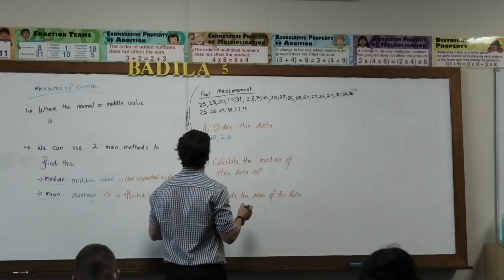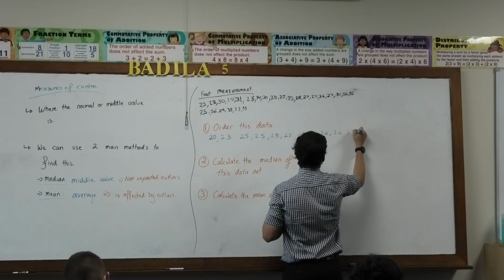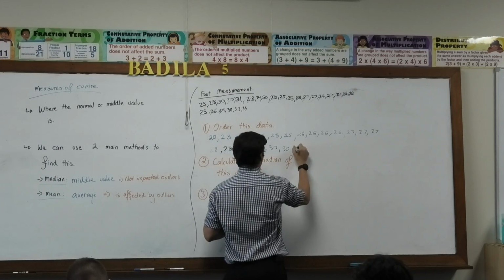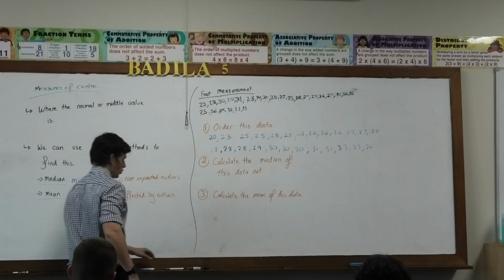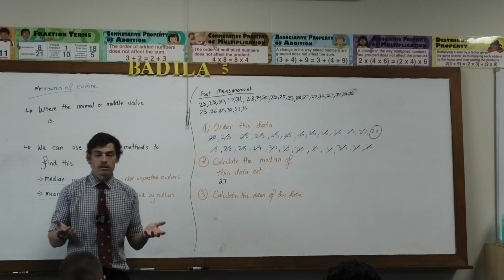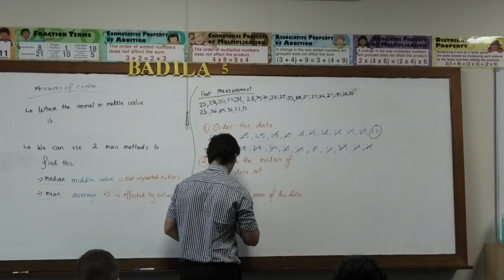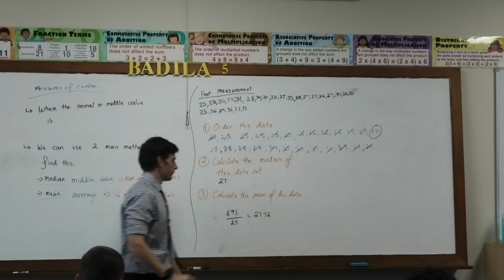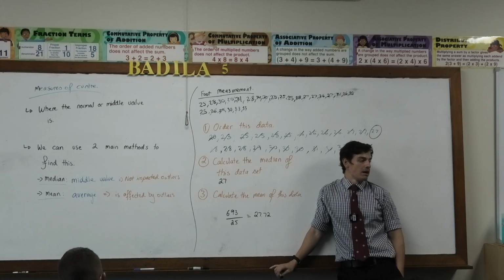Median and Mean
This video is about Median and Mean